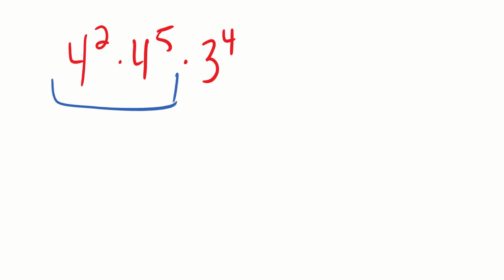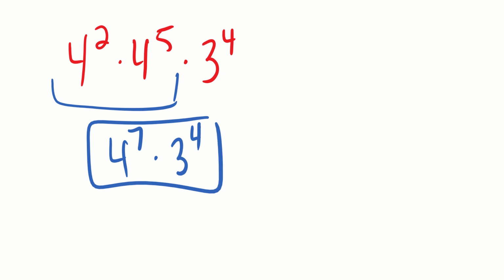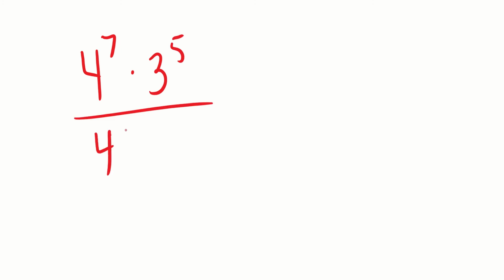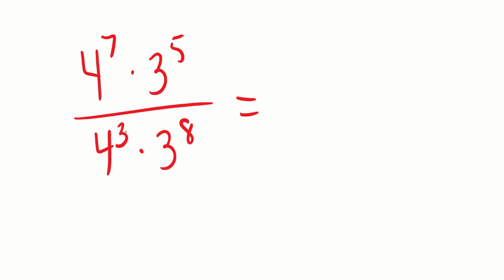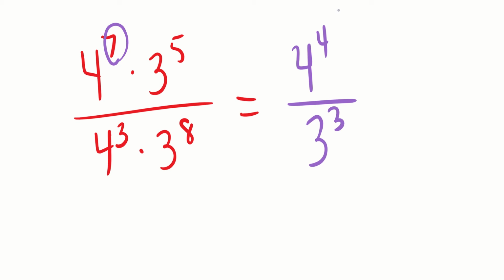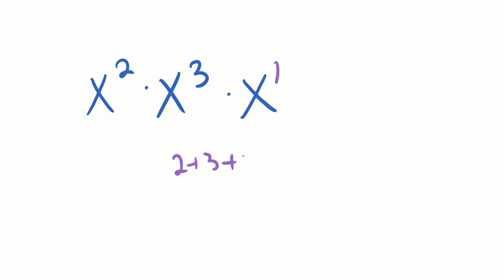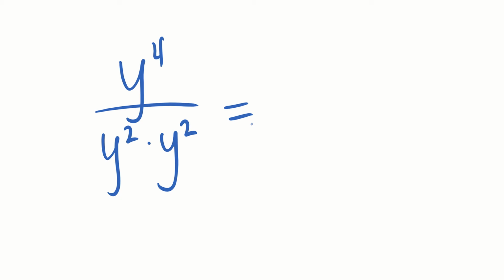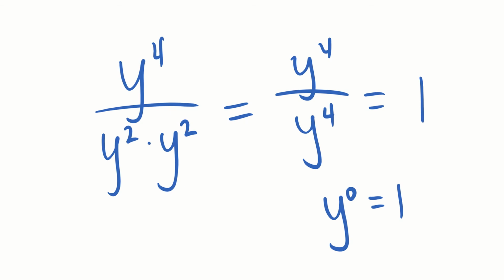Simplifying Exponential Expressions